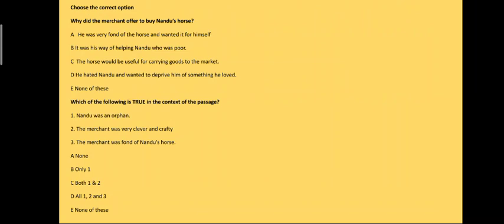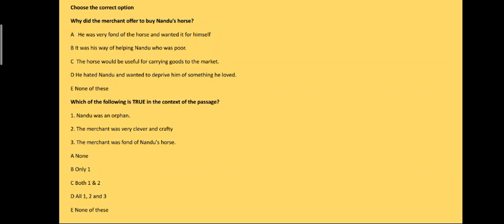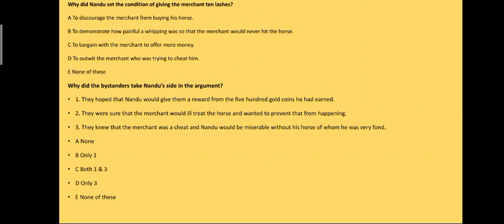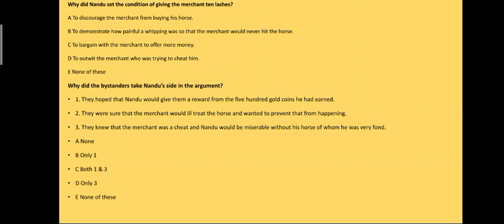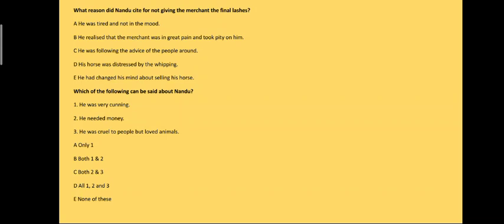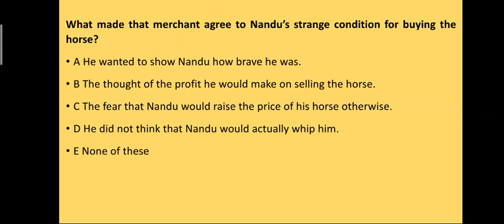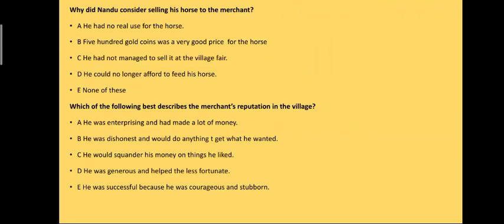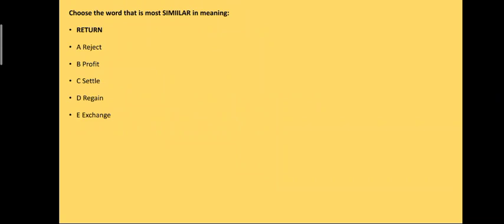English Class IX Reading section of Sample paper based on revised pattern (module 1)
By: Ms Nisha